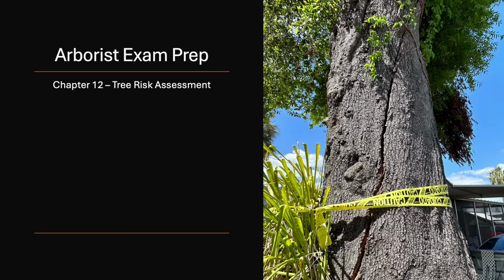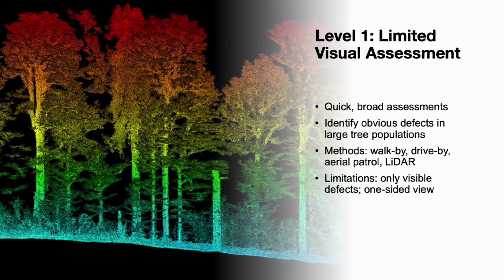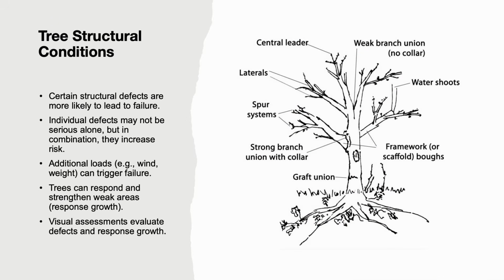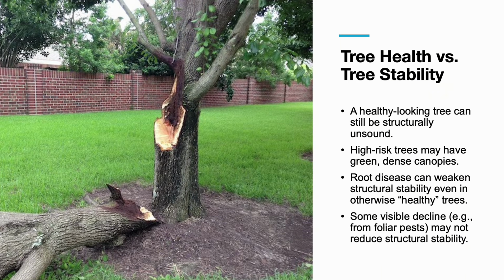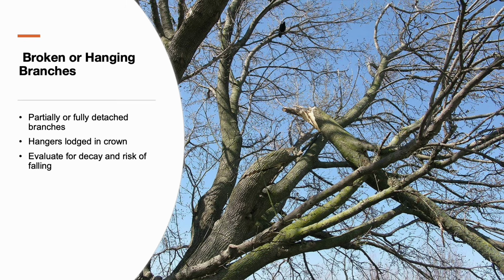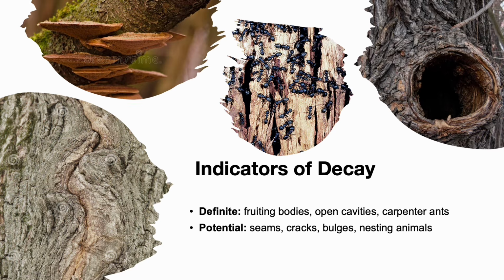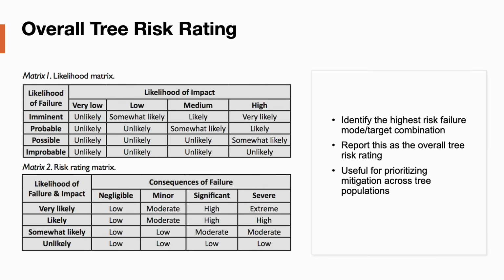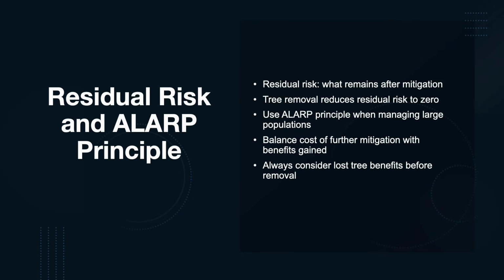Arborist Exam Prep: Chapter 12 - Tree Risk Assessment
Looking to go deeper than what we can cover here?

For more detailed and structured arborist exam prep - including full lectures, practice exams, flashcards, and an active study community, check out Tree Nerd Academy at treenerdacademy.com.
Study smarter, build confidence, and pass the exam.